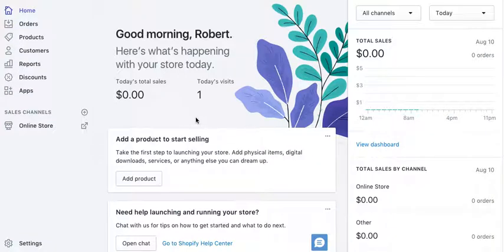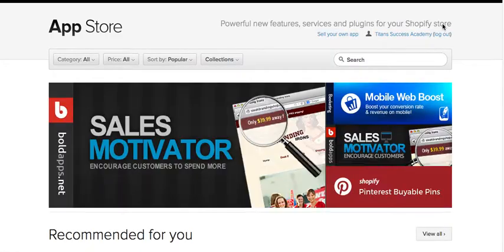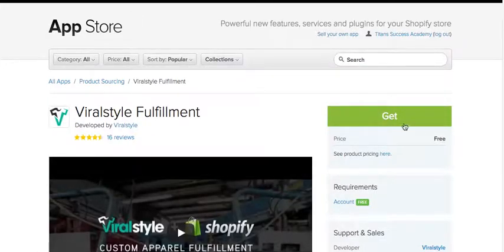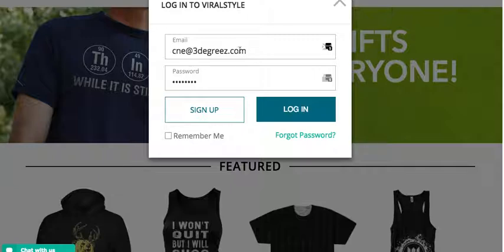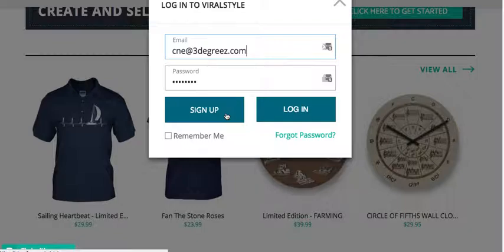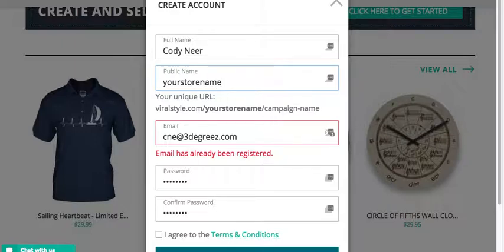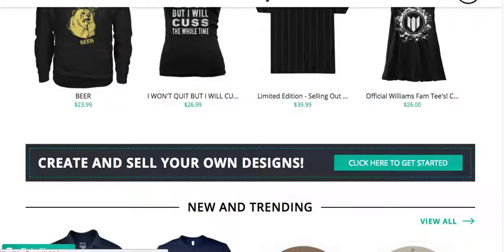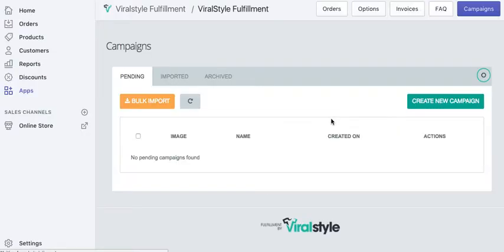How to add Viralstyle to Shopify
Simply go to the shopify app store and click "get". Sign up and VS will automatically integrate into your store.

EcommerceBrandAcademy.com

Join my FREE Facebook Group Ecommerce Brand Academy!